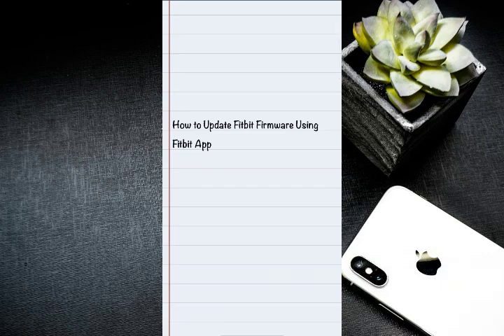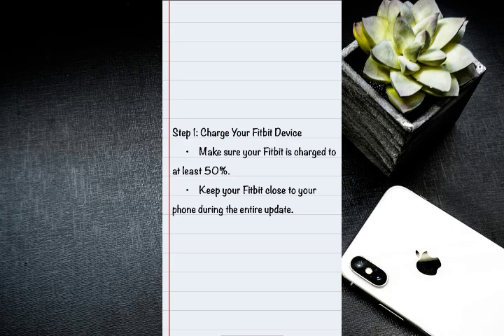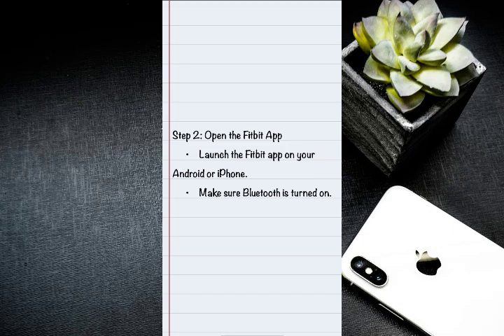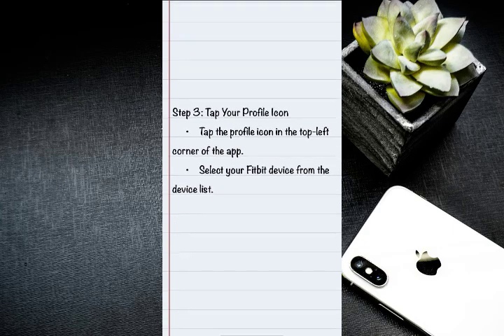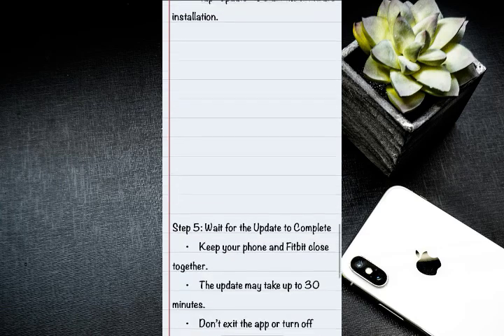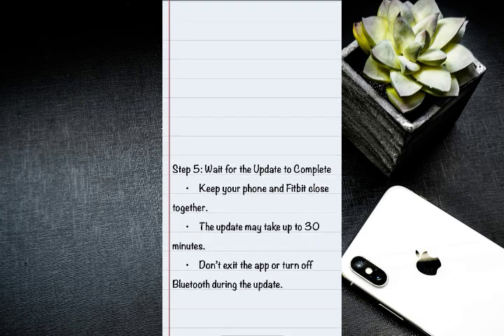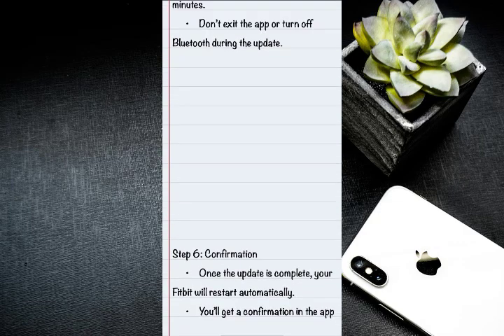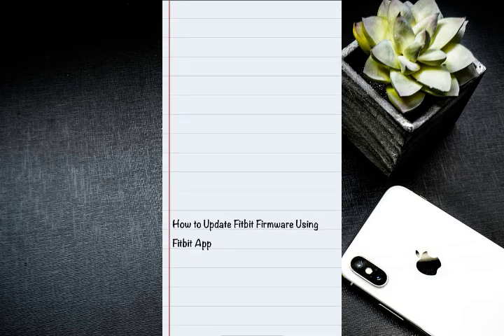How to Update Fitbit Firmware Using Fitbit App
In This Video, you will learn about How to Update Fitbit Firmware Using Fitbit App